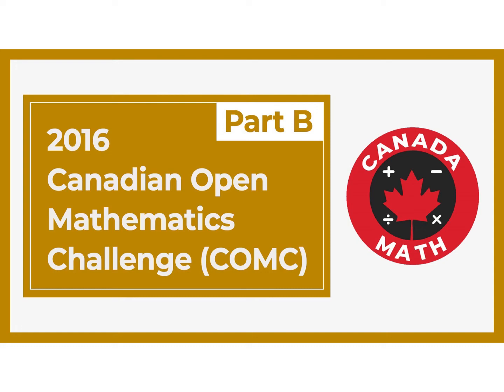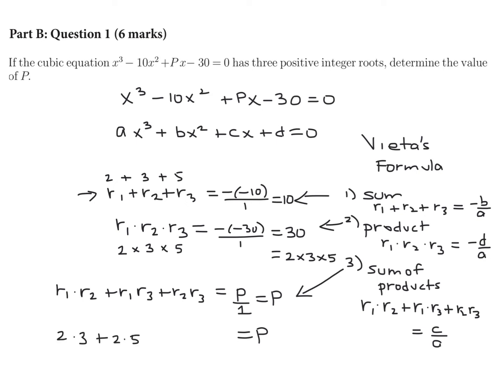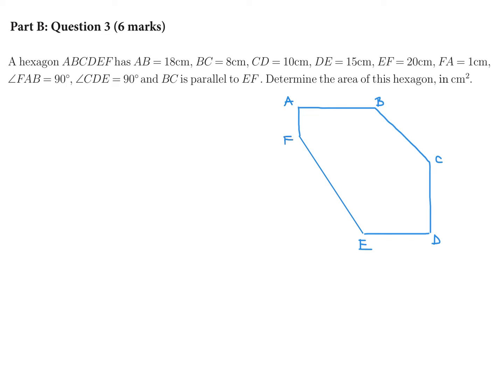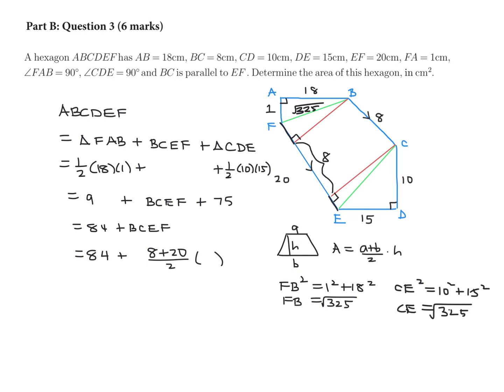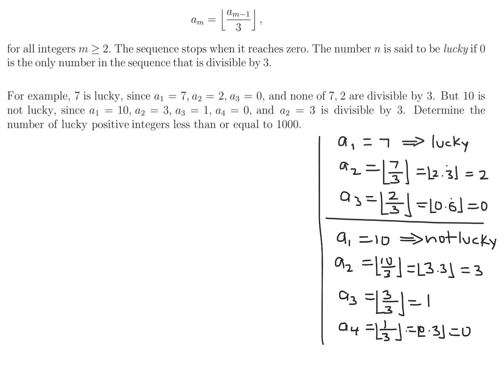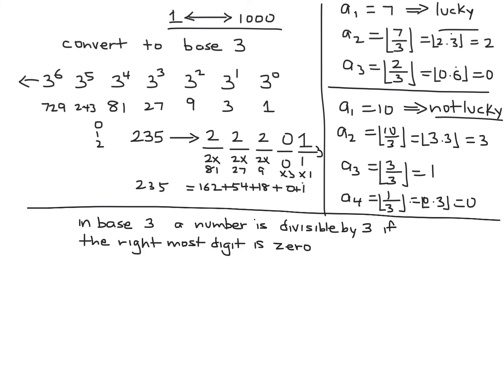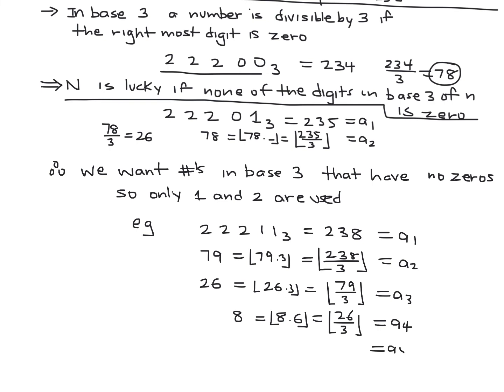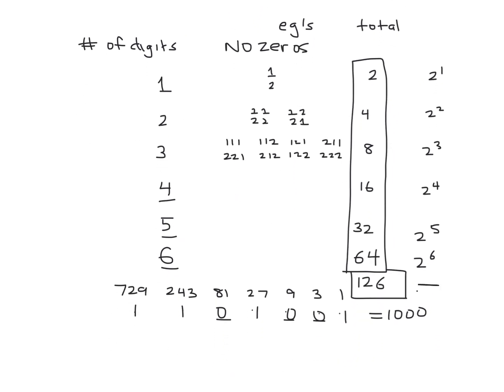2016, Canadian Open Mathematics Challenge (COMC) | Part B